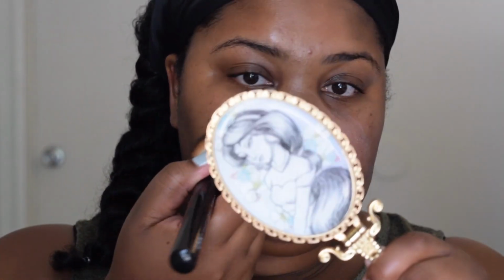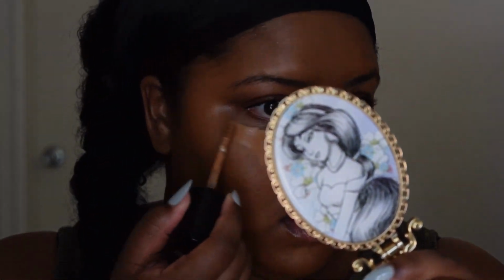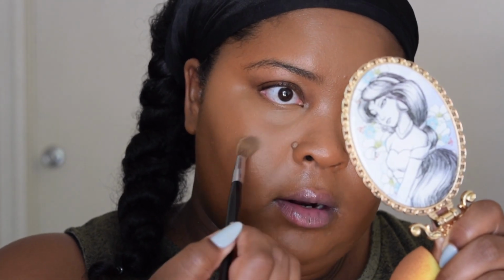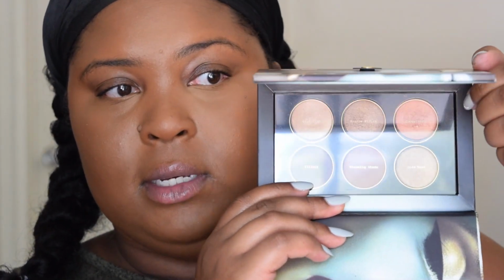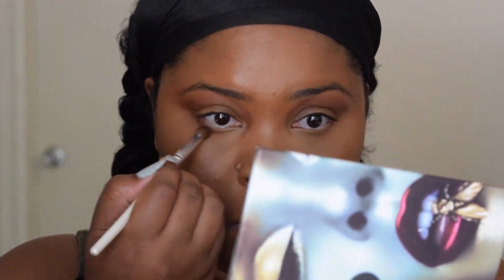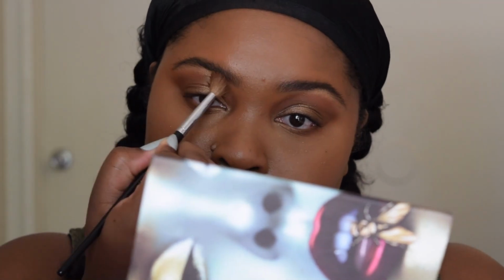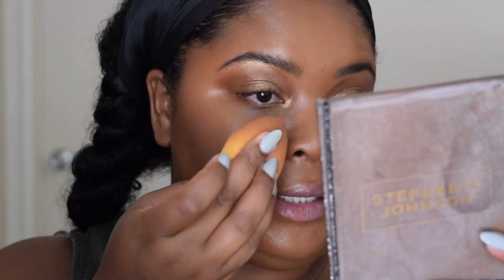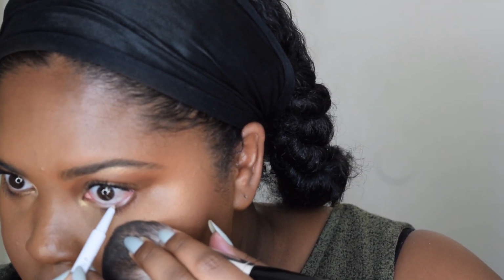MY GO-TO LOOK WITH CURRENT FAV PRODUCTS!! || BRONZY GLOWY TUTORIAL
READ ME!!
Heyyy Girl Heyyy! Welcome back to My Obsessive Confessions to see what I am or am not obsessed with today!
Also if you like the video share with all your peoples so they can become my peoples too! 😊
If you have any video requests, please leave them down below in the comments!

MY FOUNDATION SHADES:
Maybelline Fit Me Matte & Poreless – 360 Mocha
Maybelline Super Stay Full Coverage Foundation – 356 Warm Coconut
Uoma Beauty Say What? Foundation – T2N Brown Sugar

►Products Mentioned (In Order of Appearance):
Cover FX Gripping Primer
Ole Henriksen Banana Bright Face Primer
Tatcha The Silk Canvas Primer
Uoma Beauty Say What?! Foundation in Brown Sugar T2N
Too Faced BTW Super Coverage Mult-Use Sculpting Concealer in Chestnut
Fenty Pro Filt’r Instant Retouch Setting Powder in Honey
Sephora Collection #42 Pro Brush
Sephora Collection MicroSmooth Baked Foundation Face Powder in 60 Deep Ebony
Pat McGrath Sublime Bronze Ambition Palette
Benefit 24hr Brow Setter Gel
Morphe Glamabronze Bronzer in Phenom
Sonia G Face Pro Brush
Physicians Formula Butter Bronzer
Colourpop Meet Me On the Other Side Super Shock Highlighter
Pat McGrath Fetisheyes Mascara
Colourpop BFF 4
Hourglass Unreal High Shine Volumizing Lip Gloss in Sublime
L'Oreal Paris Colour Riche Shine Lipstick in 902 Dazzling Doe

$$$ EBATES $$$
How I make money shopping online!

MAGICLINKS
I use MagicLinks for my ready-to-shop product links!
*Purchasing products using links above does not alter the price or product in any way but does provide me with a small percentage that I can then put back into what I hope is amahhhzing content*